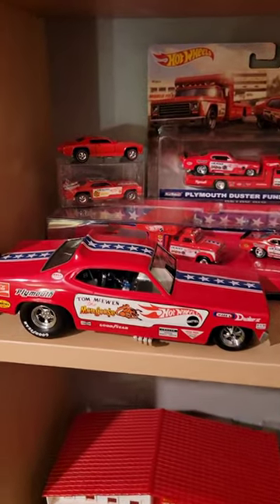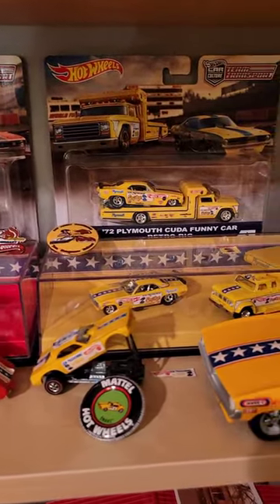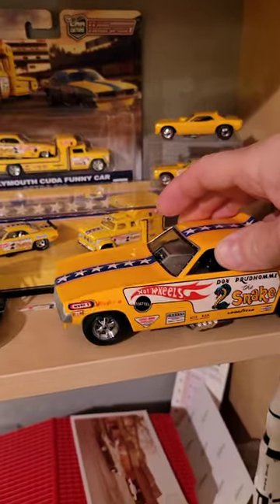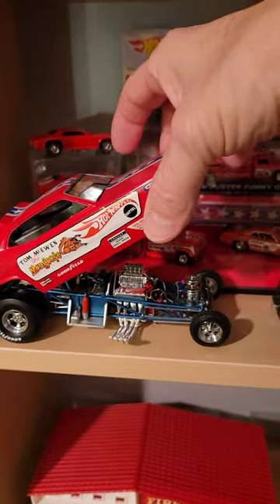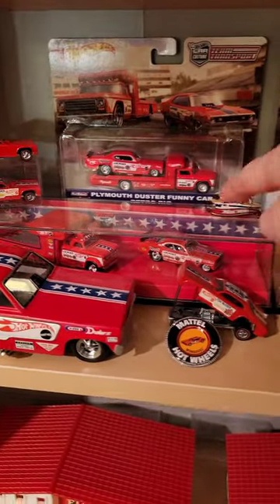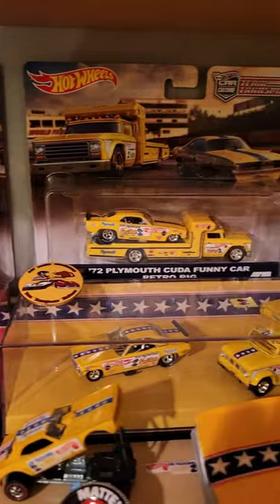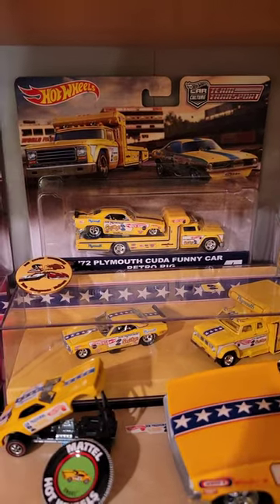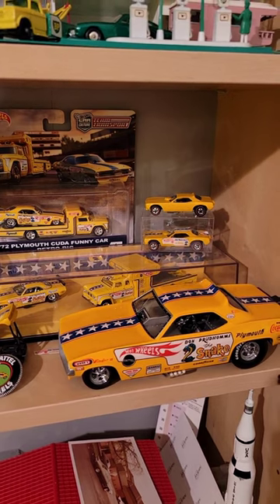Hot Wheels Mongoose & Snake